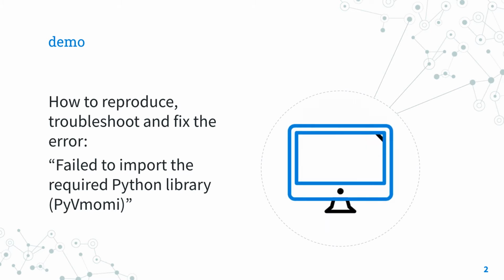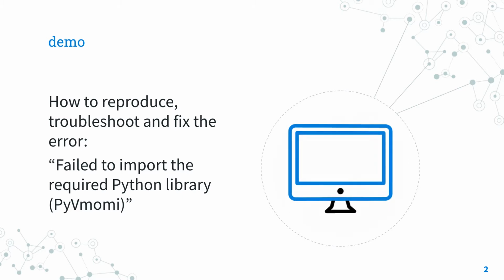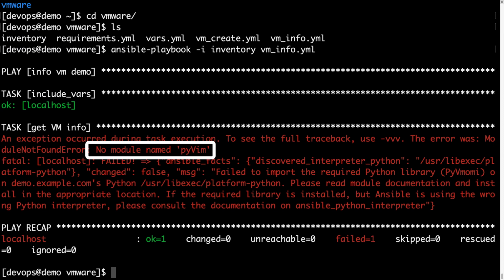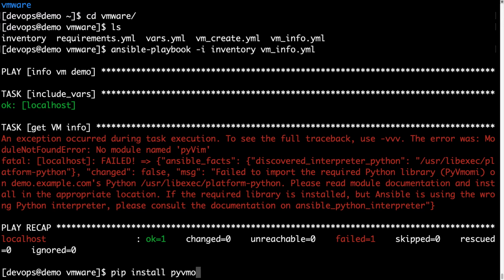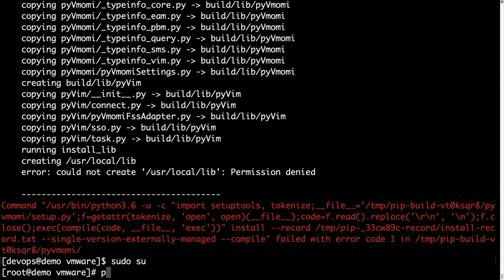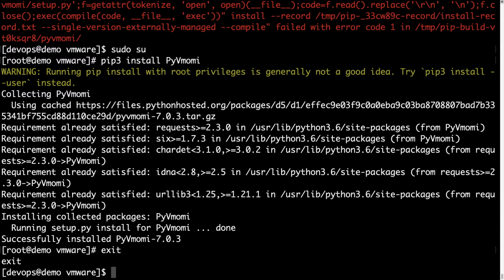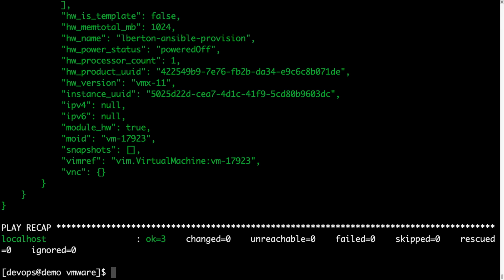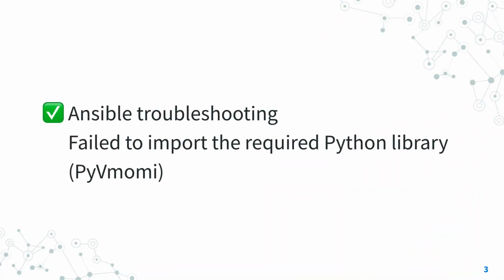Ansible troubleshooting - VMware Failed to Import PyVmomi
Let’s troubleshoot together the Ansible fatal error “Failed to import the required Python library (PyVmomi)” to find the root cause, install the required library using PIP, and successfully run our Ansible For VMware Playbook code.

200+ Automation Examples For Linux and Windows System Administrator and DevOps

200+ Automation Examples For Linux and Windows System Administrator and DevOps